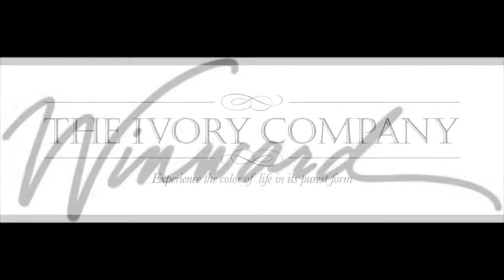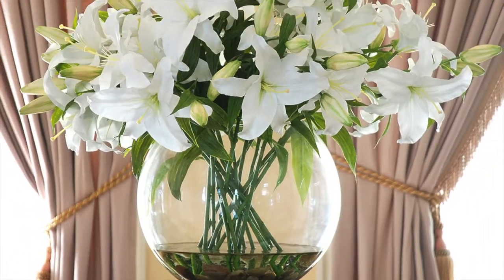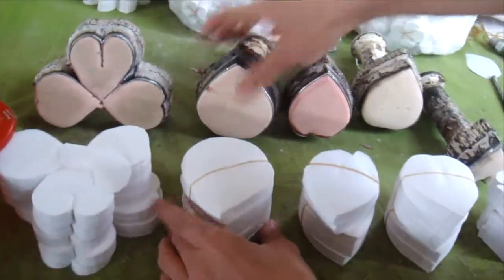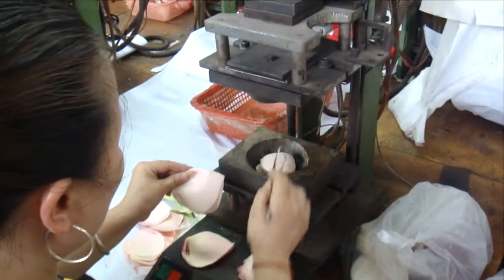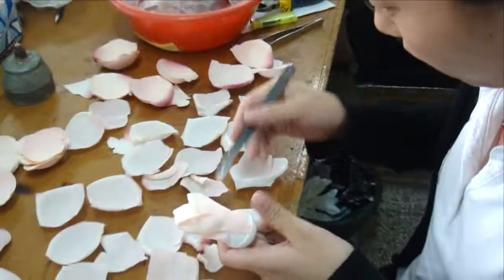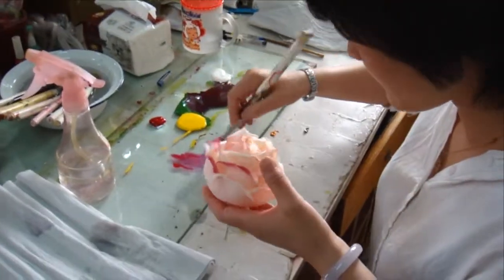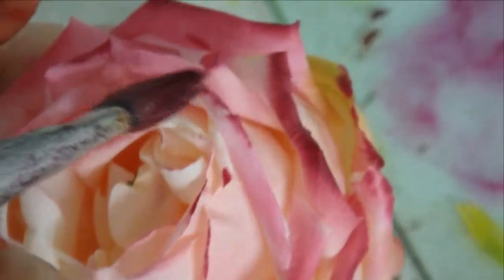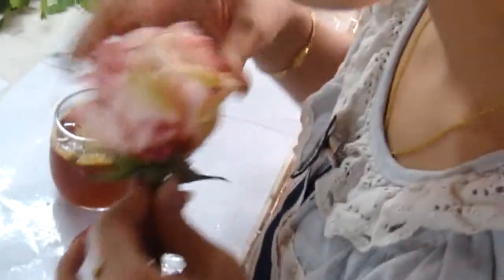Ivory Making Beauty Permanent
Ivory Company and Winward International team up to show you how the best faux flowers available are made!